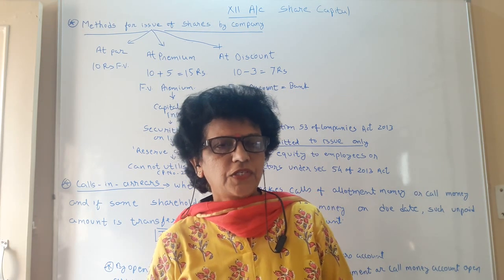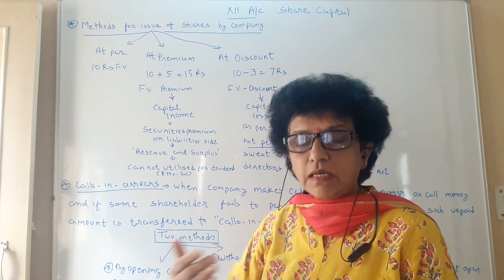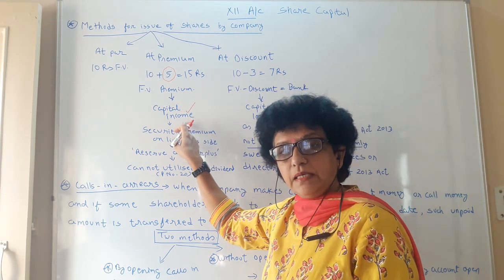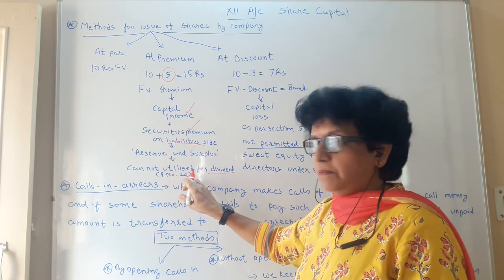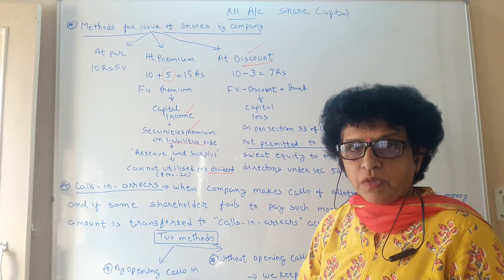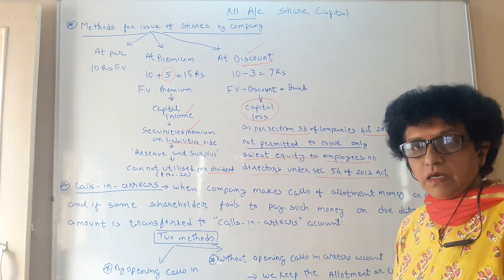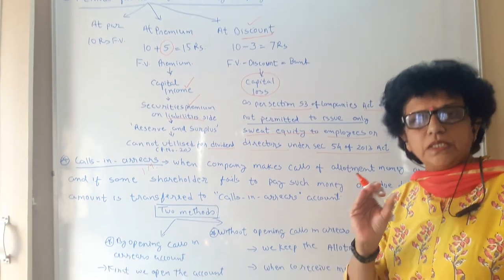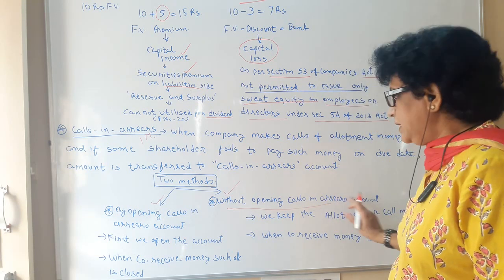Methods for issue of shares by company 12th commerce A/C Part 2 ch 1 share capital GSEB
1. Methods for issue of shares
2. Call in arrears
3. Call in advance